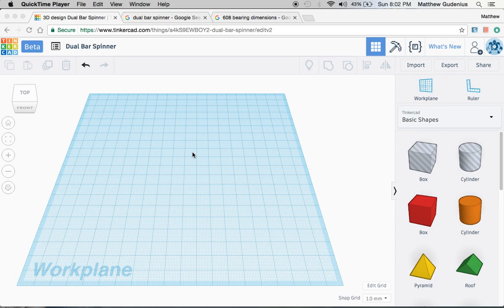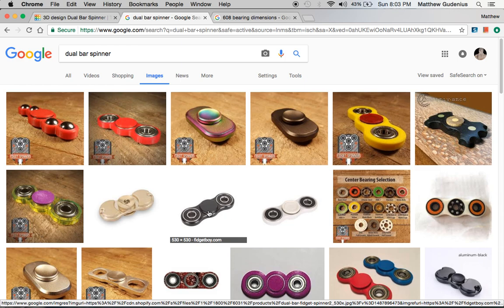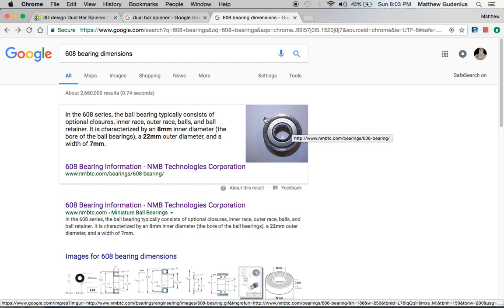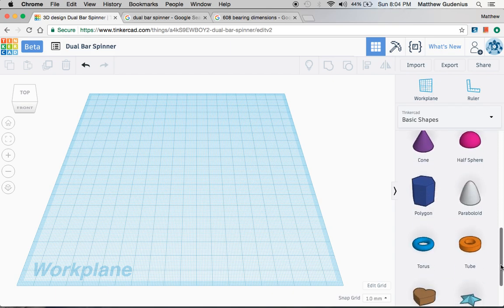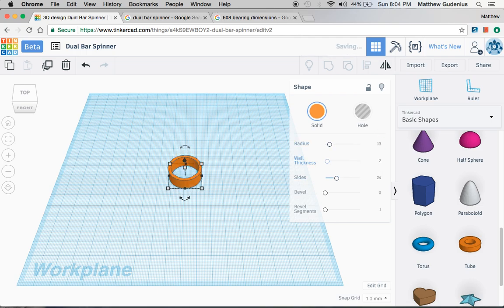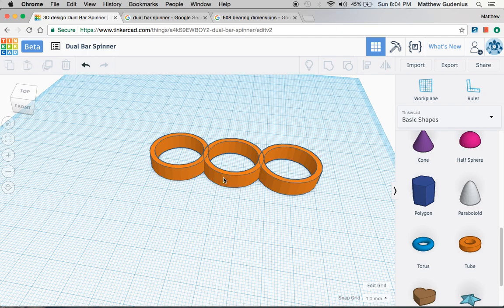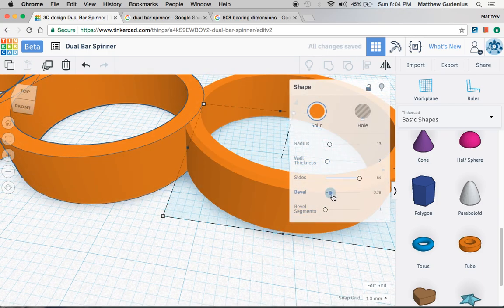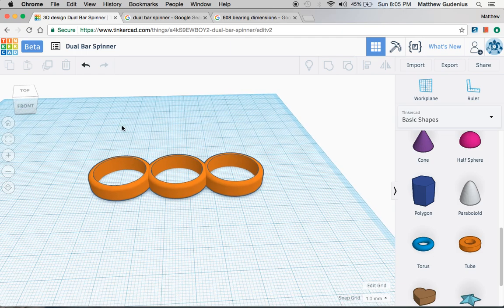How to Make Fidget Spinner 1: Dual-Bar in Less Than a Minute!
This video shows how you can create a 3D printable fidget spinner body for a very basic dual-bar spinner in TinkerCAD ... and it only takes about 30 seconds!